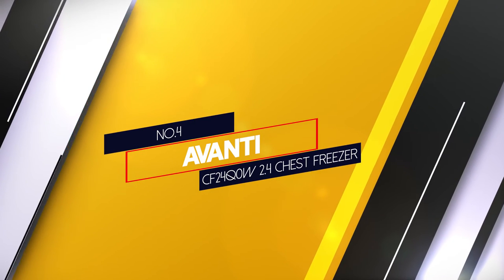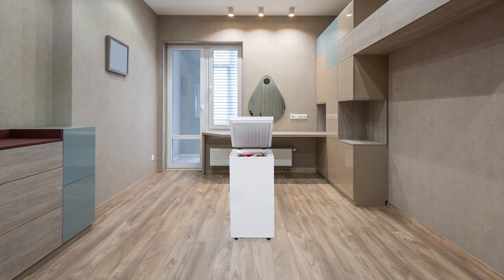Best Small Freezer in 2024 - Top 5 Review | Cubic Feet Upright Freezer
Looking for a compact freezing solution that doesn't compromise on performance? The best small freezer that fits your lifestyle and budget. Whether you need a reliable appliance for your home, office, garage, or even a challenging hot garage environment, we've got you covered.

🕝Timestamps🕝
0:00 - Intro: Best Small Freezer
0:47 - NO. 1. Midea MRC04M3AWW Mini Freezer
1:32 - NO. 2. Arctic King 5 cu ft Chest Freezer

2:16 - NO. 3. Midea WHS-109FW1 Upright Freezer

3:06 - NO. 4. Avanti CF24Q0W 2.4 Chest Freezer
3:57 - NO. 5. Danby Diplomat DCF035B1WM Chest Freezer

- **Best Small Freezer 2024**: Dive into our top picks for this year, focusing on efficiency, durability, and value.
- **Small Freezer Review**: Get the lowdown on the most sought-after models, including insights on the best small freezer for the money.
- **Versatile Solutions**: From the best freezer for garage use to the ideal small freezer for chest storage, we explore options for every need.
- **Challenging Environments**: Discover which models stand out as the best freezer for hot garage areas, ensuring your items stay perfectly frozen.
- **Compact Efficiency**: Learn about the best small freezer for home use, office setups, and even basement spaces, highlighting models known for their reliability like the Arctic King 5 cu ft Chest Freezer and the Midea Mini Freezer.

💡 **Why Watch?** 💡

Our guide is crafted to help you navigate the vast market of small freezers, ensuring you make an informed decision without the hassle of product bias. We focus on what truly matters: bringing you the best small freezer options of 2024 that offer great performance and value.

👍 **Stay Informed** 👍

Ready to find the perfect small freezer that meets all your needs? Click play now! Your ideal freezer solution is closer than you think!